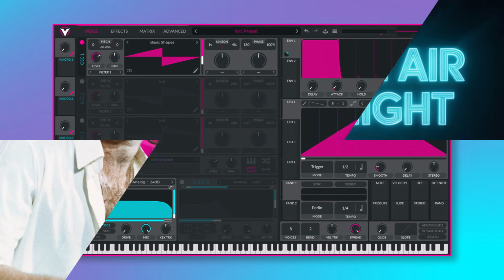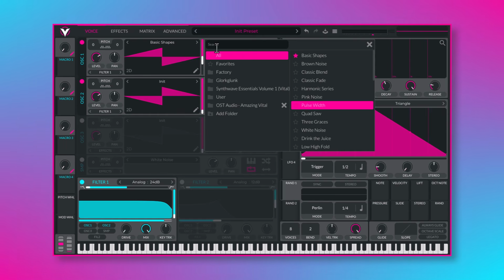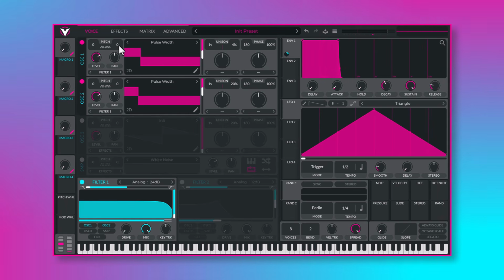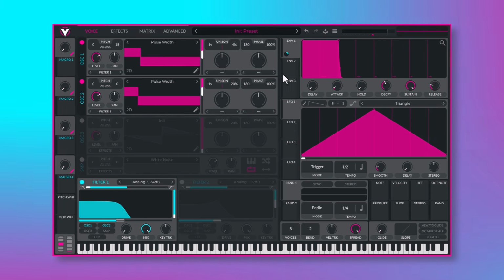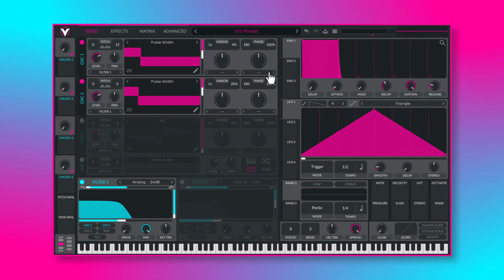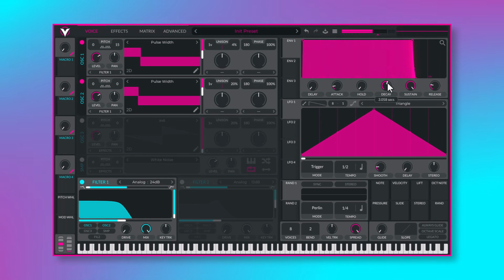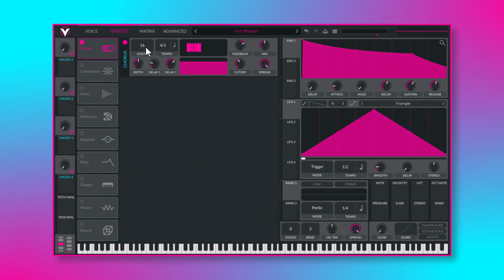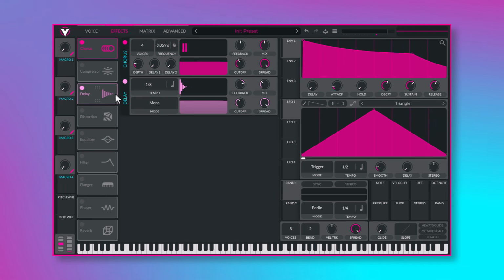Phil Collins' Iconic "In The Air Tonight" Remade on FREE Vital Synth?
Get ready for a mesmerizing remake of Phil Collins' iconic hit "In The Air Tonight" recreated using the FREE Vital plugin!

If you're a fan of Phil Collins, synthwave, or retro electronica, you won't want to miss this sound design session where we’ll make the iconic pad that gives this piece such a dark and eerie vibe.

This epic remake showcases the incredible capabilities of Vital, a powerful and versatile synth plugin that's available for free.

✅Get the Synthwave Dojo FREE Vital sound bank and custom theme here including the patch we made today